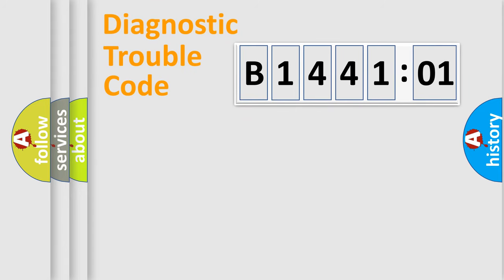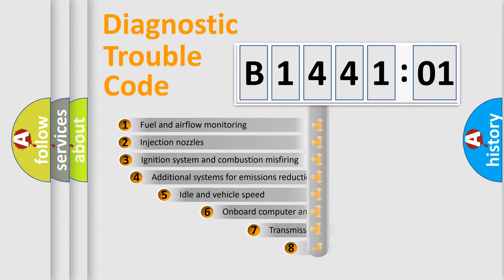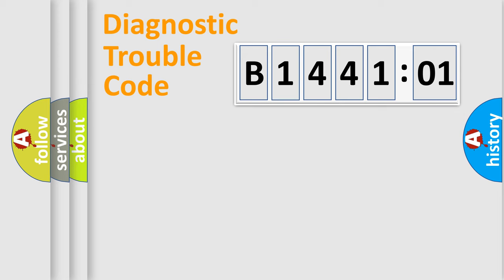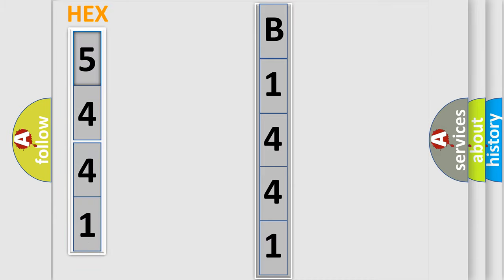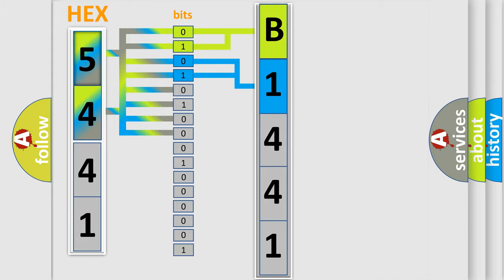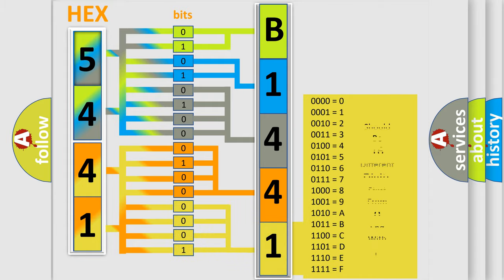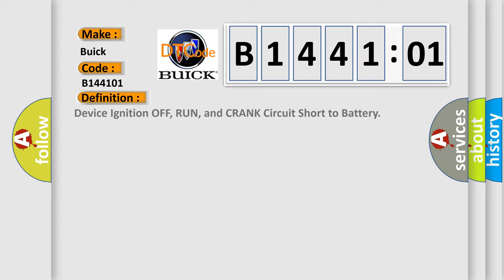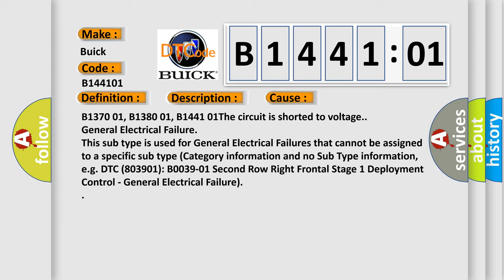DTC Buick B1441-01 Short Explanation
Contents:
0:21 Basic DTC analysis according to OBD2 protocol standard.
1:48 Insight into programming
2:58 A diagnostically understandable description of the Diagnostic Trouble Code
3:05 Basic error definition

Make:
Buick
Code:
B1441 01
Definition:
AV Control Module - HDD Read
Description:
Internal malfunction of AV control unit (HDD read malfunction) is detected.
Cause:
 If the audio system function has no malfunctions,then there is a possibility of the detection of a temporary malfunction. Replace the AV control unit if the malfunction occurs constantly.